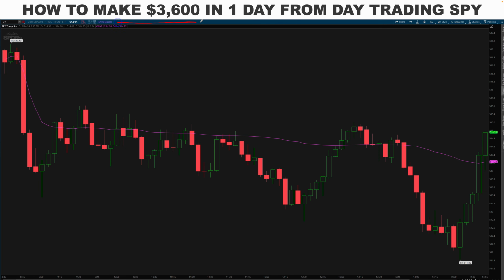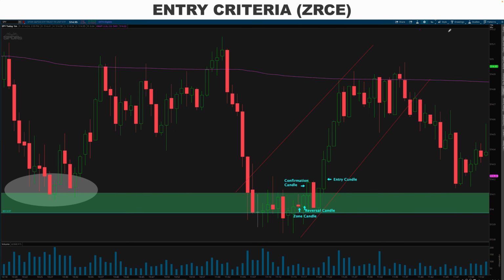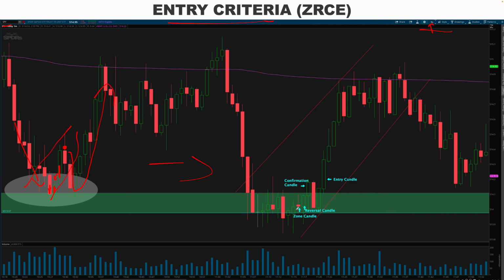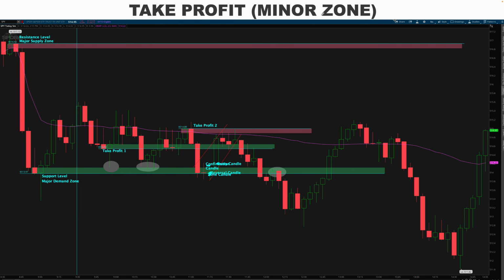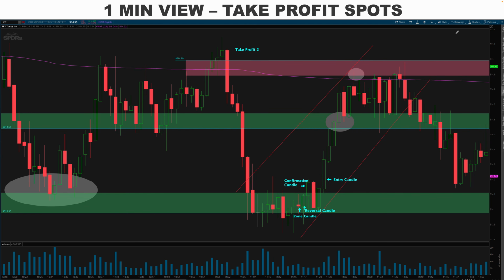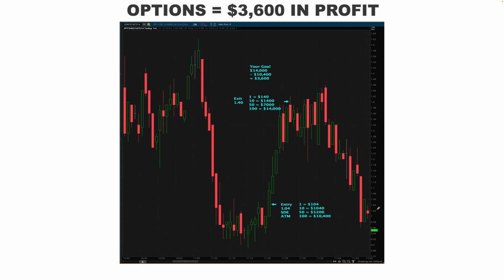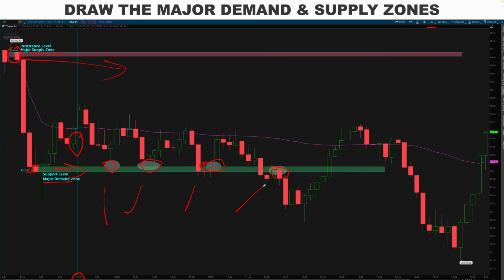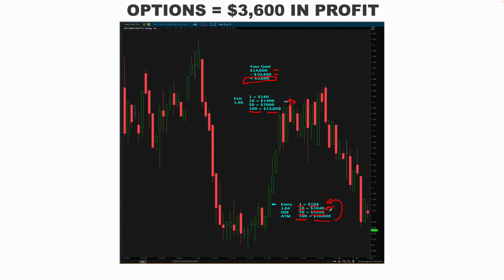How To Make $3,600 In 1 Day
How to make $3,600 in 1 day with Day Trading.